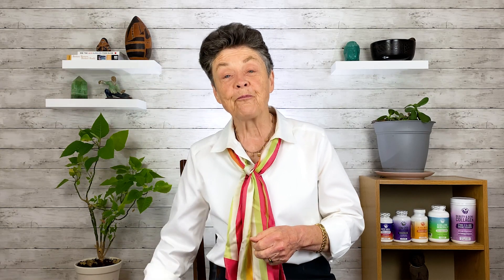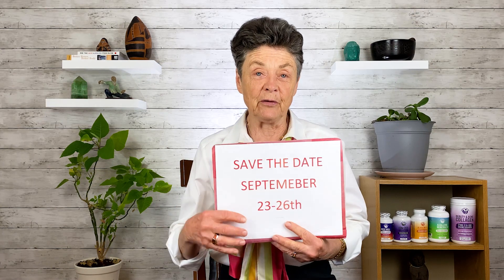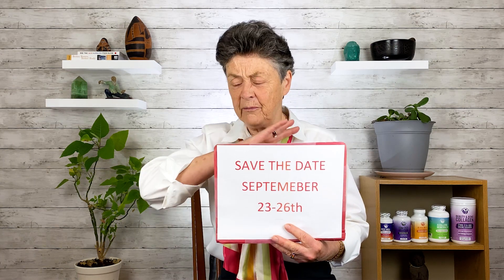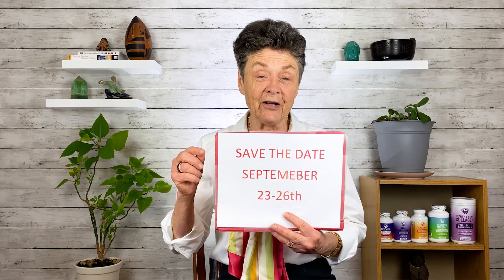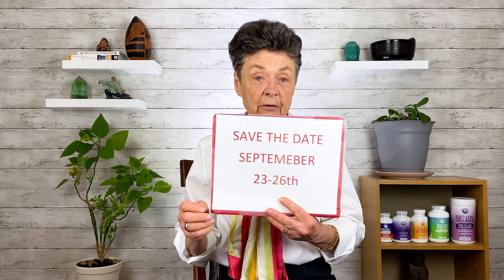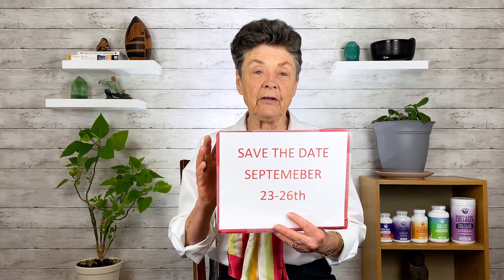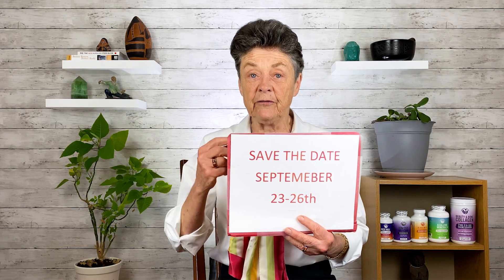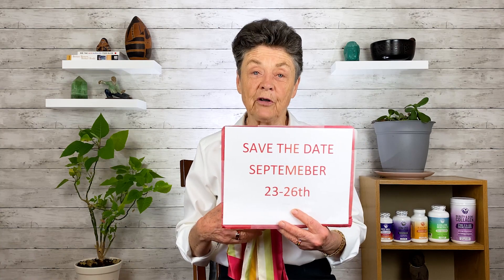NUTRIENT ABSORPTION And HOW To Tell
How do you know that the nutrients you are taking are being absorbed? Dr. Brown gives her top tips on how you can test if you are actually getting the benefits of those nutrients you are taking!

Read more on the Nutrition Detective and Symptoms of Nutrient Deficiency on the blog